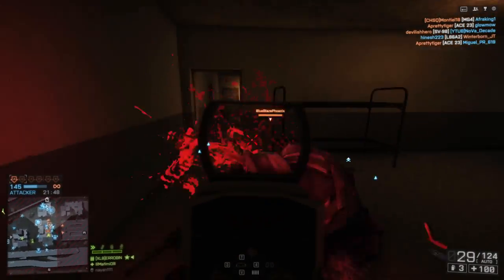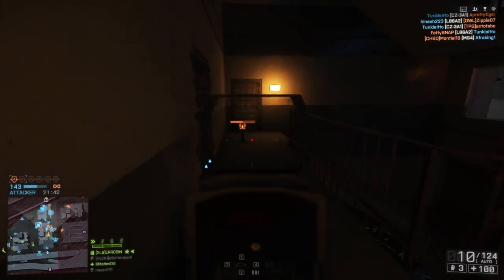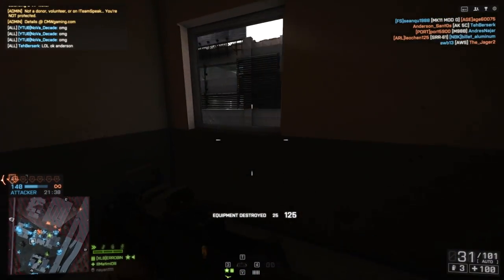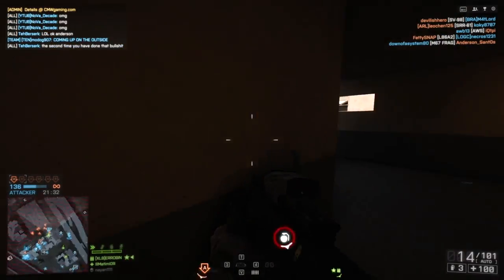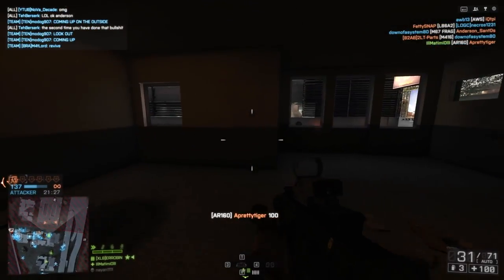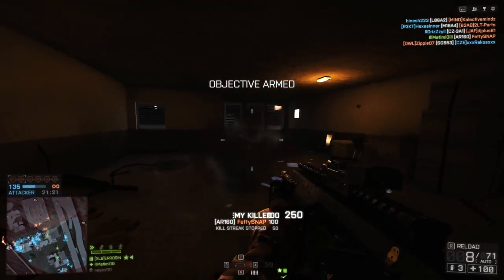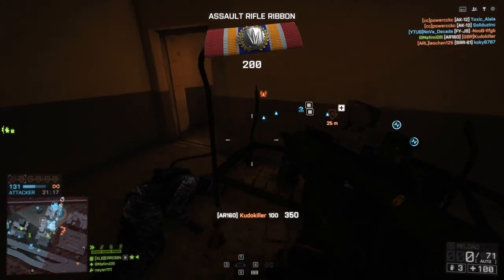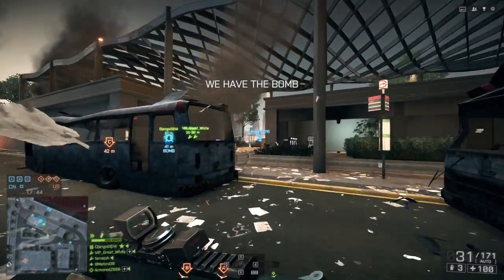BF4: Stinger Missile Is Getting Big Upgrade - Battlefield 4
Today we learn that the Stinger missile and SRAW are seeing a lot of changes on the CTE for Battlefield 4.  Enjoy.